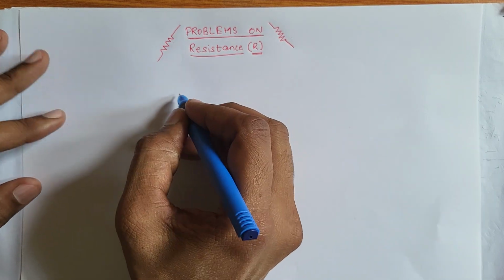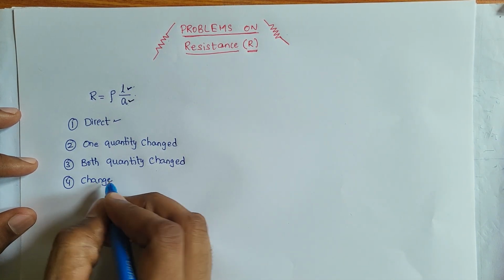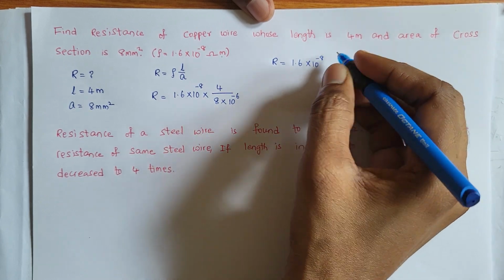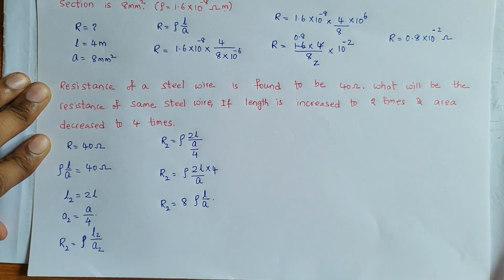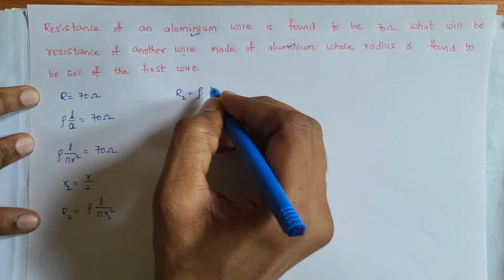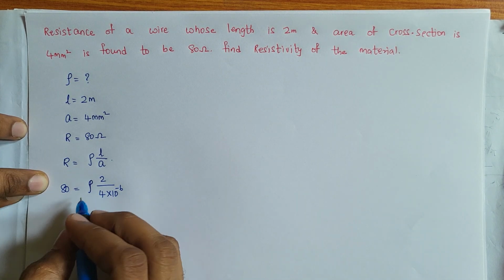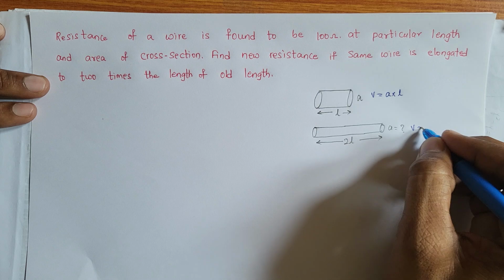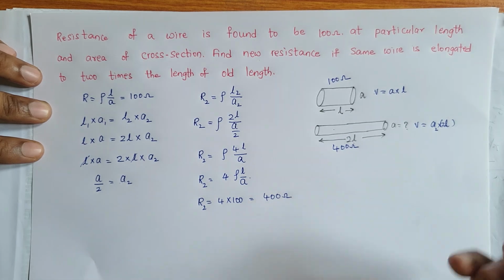Resistance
"Solve Resistance Problems | CBSE Class 10 Physics

Improve your problem-solving skills in electricity!

In this video, we'll solve numerical problems on:

Area of Cross section
Length
Volume constant